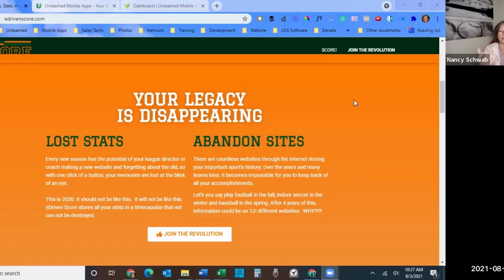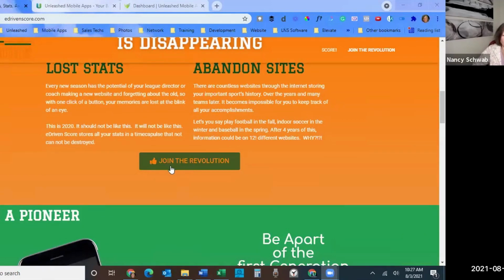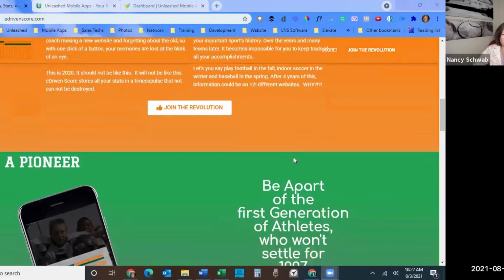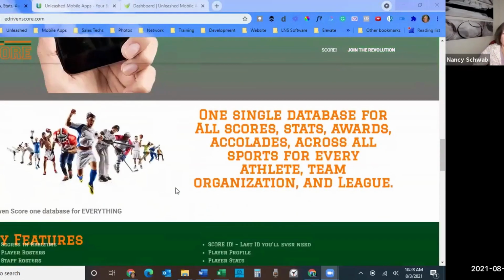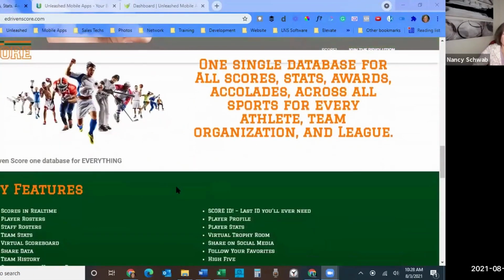UMA Academy Landing Pages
Learn how to set up a landing page and why google analytics are excellent to use when creating your landing page.